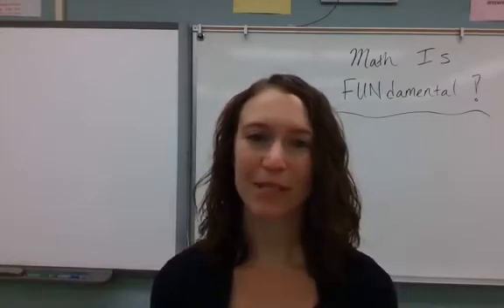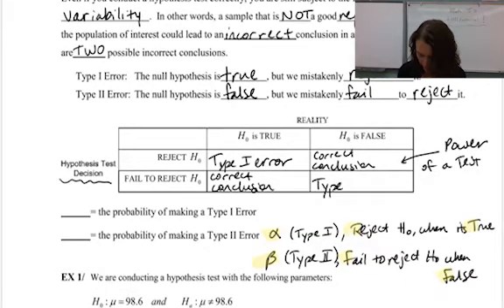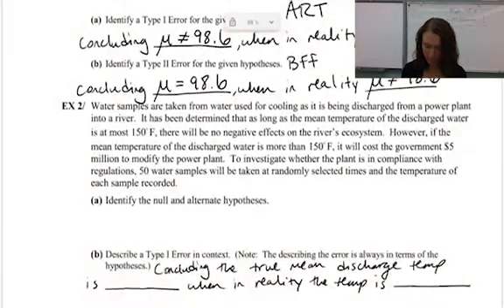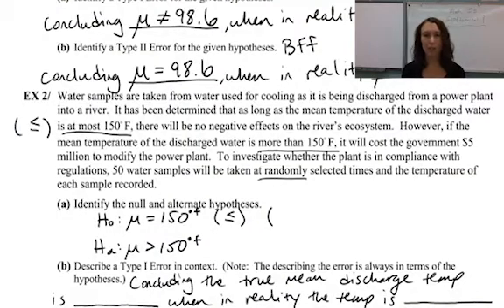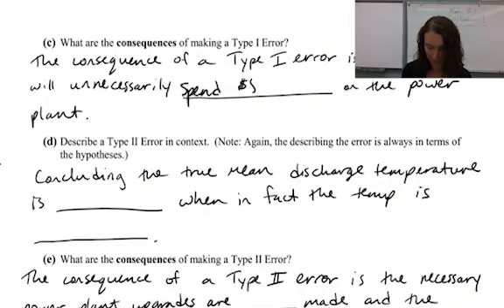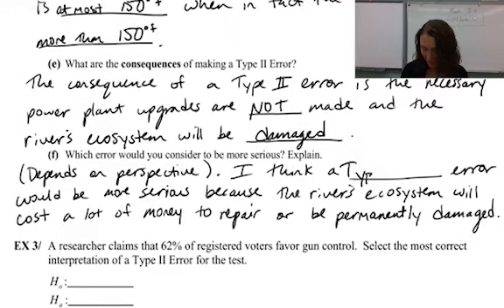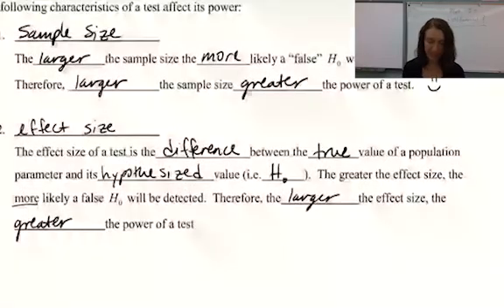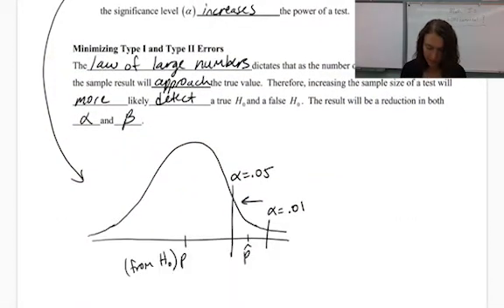5.20 Errors in Hypothesis Testing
In this lesson, I will teach you about the two types of errors we can make in hypothesis testing, Type I and Type II, and the corresponding consequences of those errors. I will also go over the Power of a Test.